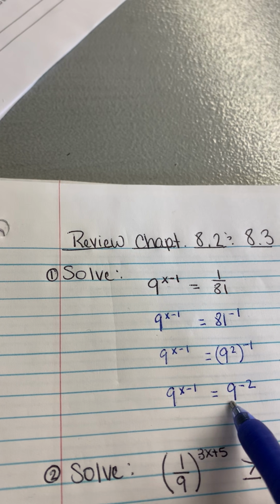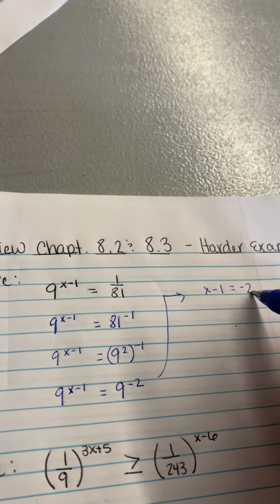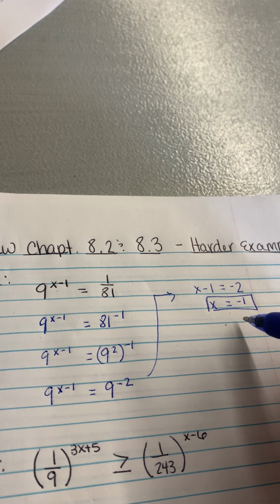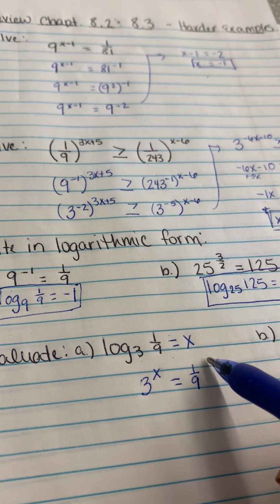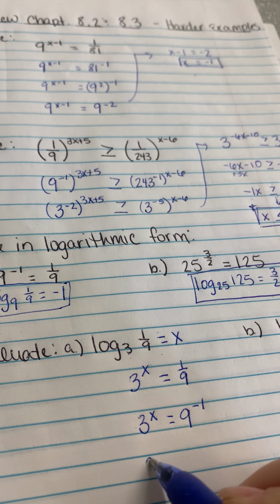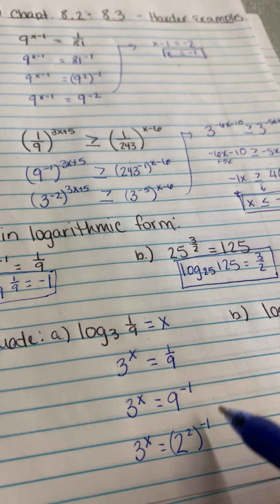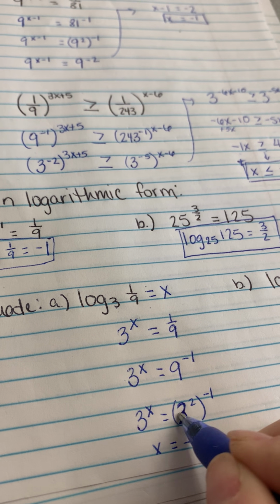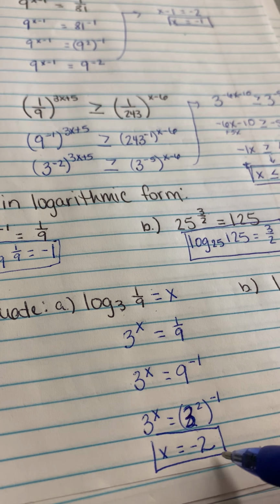Review Chapt 8.2/8.3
Harder Examples- Recap of Chapt 8.2/8.3